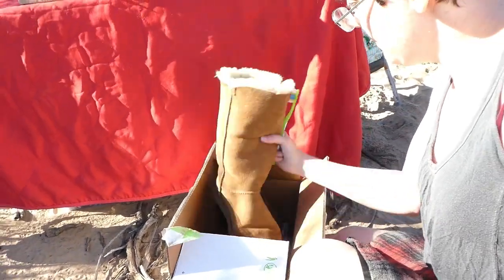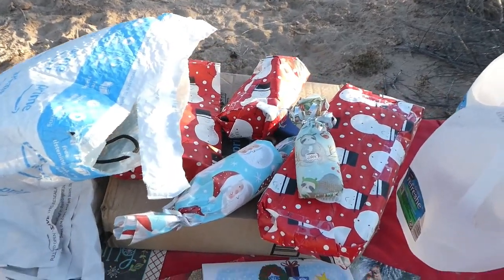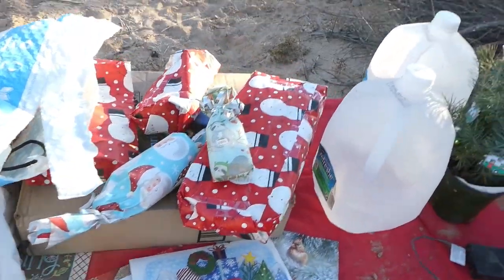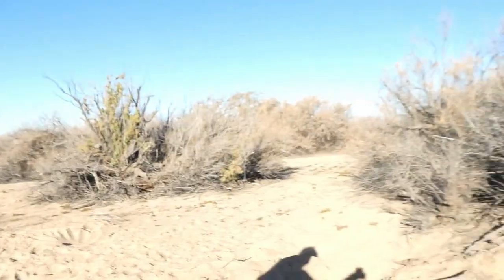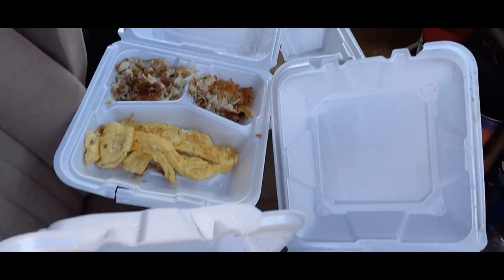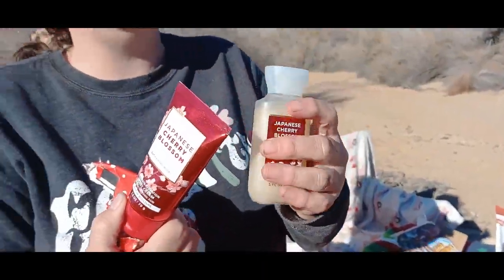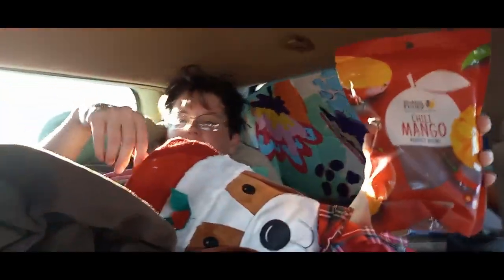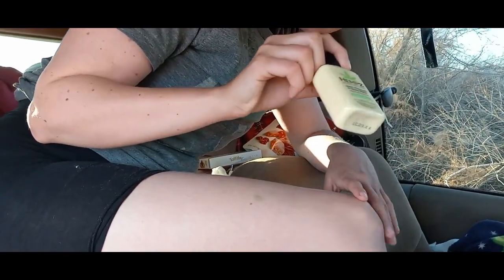Our Desert Christmas Special| California Desert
Hot Chocolate isn't the same when it's seventy degrees outside lol